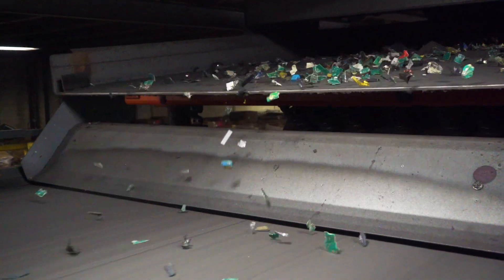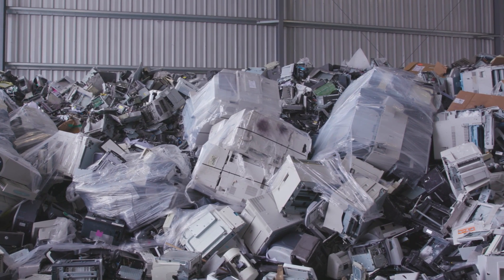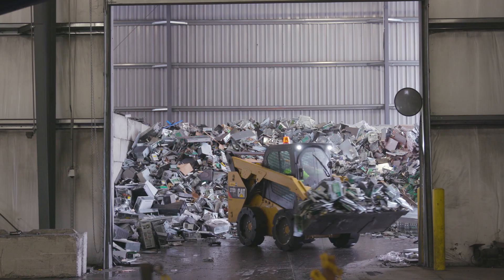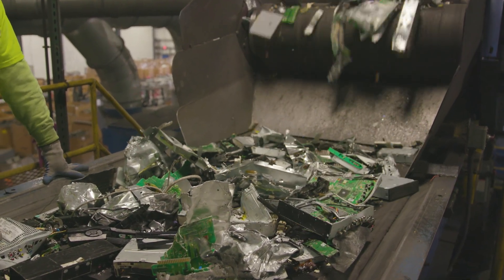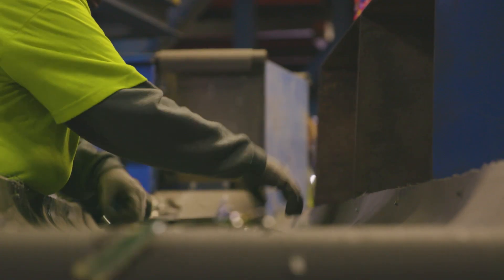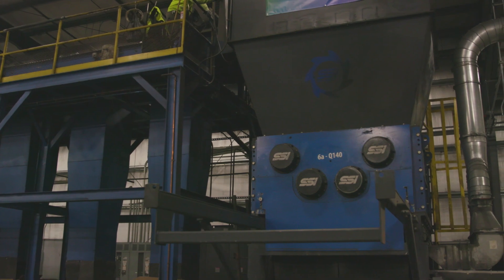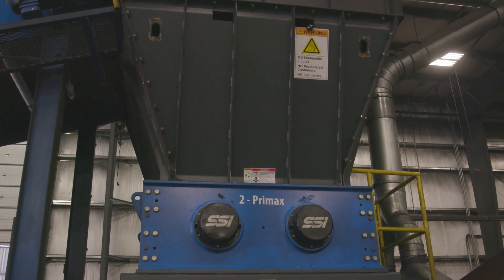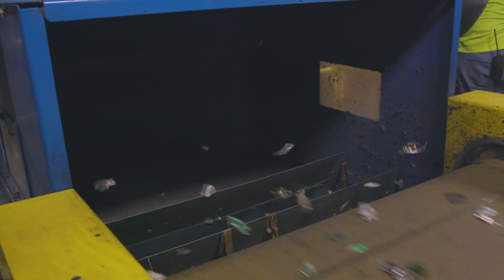Customer Spotlight: E-Scrap Application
Learn how Cobalt uses a PRI-MAX® Primary Reducer and a Quad® Q140 in their e-scrap process.